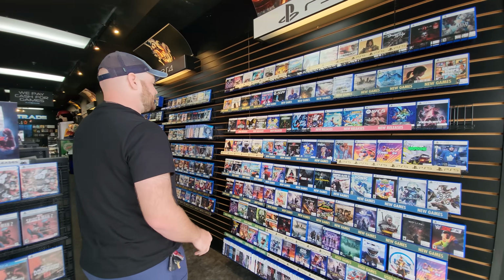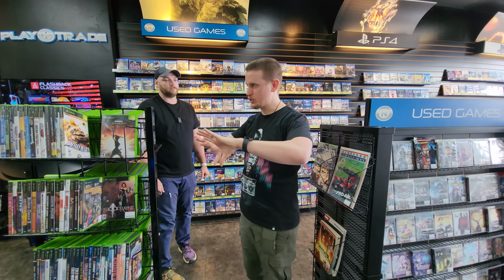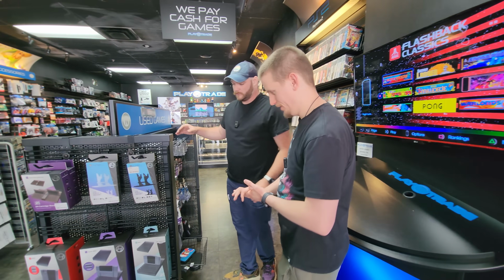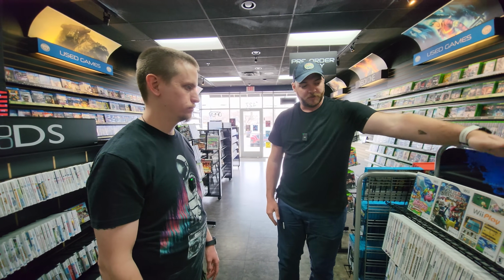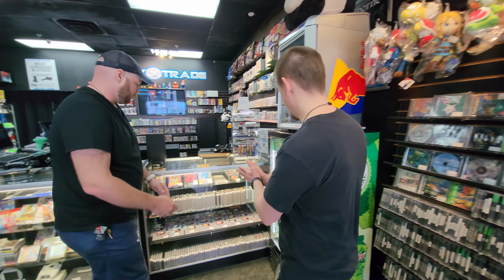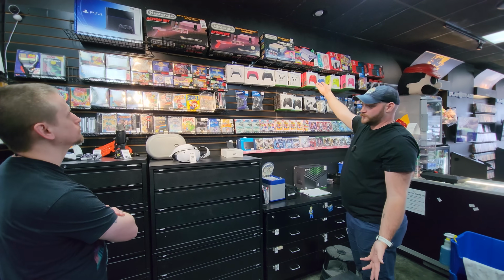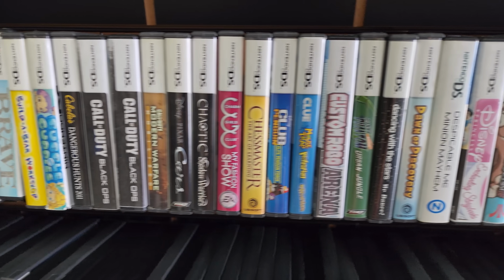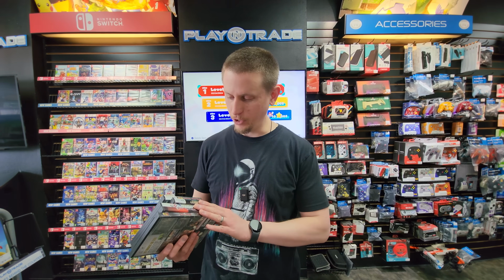Toured a Retro Game Store! Left With GAMECUBE Games!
In today's video, I tour an amazing Retro Game Store in Murfreesboro, TN, called Play N Trade, and I leave with GameCube games!

ADDRESS
427 N Thompson Ln

Check out our brand new channel, VHS Voyage, for VHS lovers and movie lovers in general!